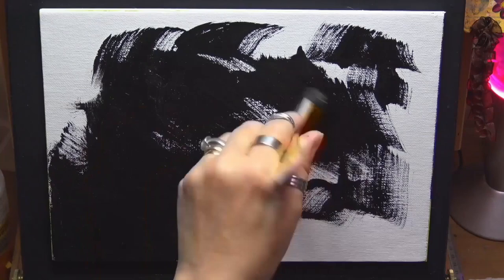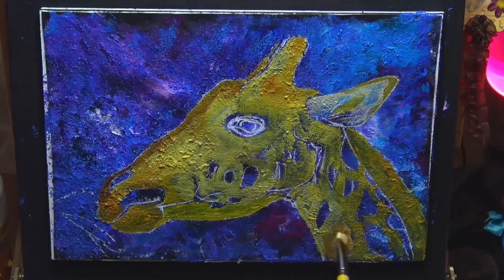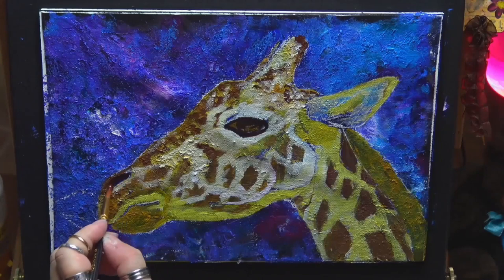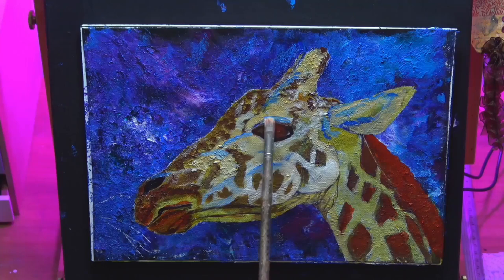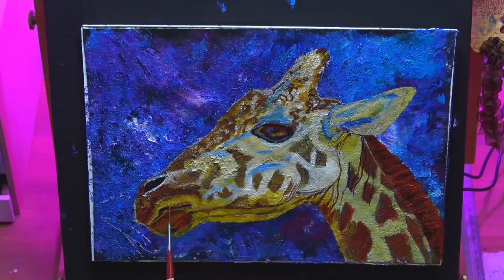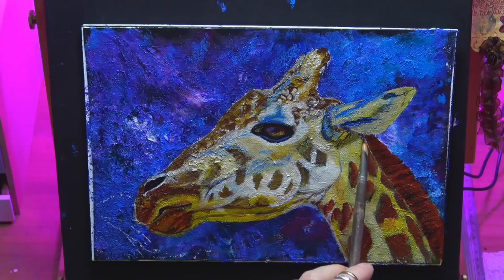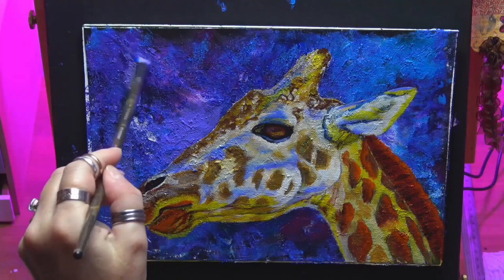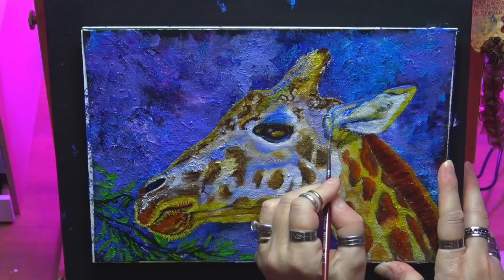Giraffe Acrylic Painting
Hi, guys welcome to Giraffe Acrylic Painting painted on an 11x8 canvas sheet. We will be using cling film to create a textured background on this giraffe acrylic painting. Hope you enjoy this Giraffe Acrylic Painting.